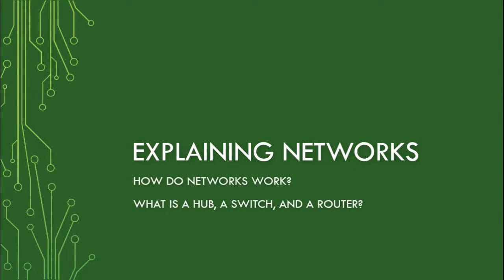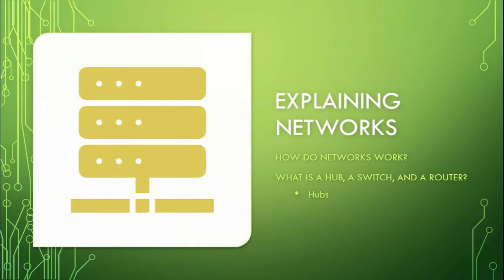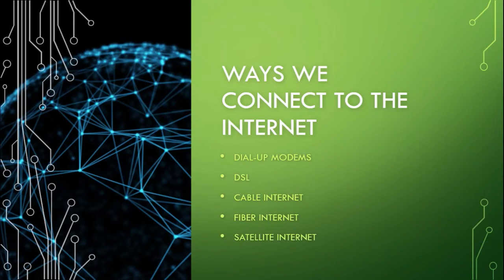Swag's Computers Episode 10: Networking and Internet Connections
In this episode of Swag's Computers, I briefly cover networking and then cover each of the ways people can connect to the internet.